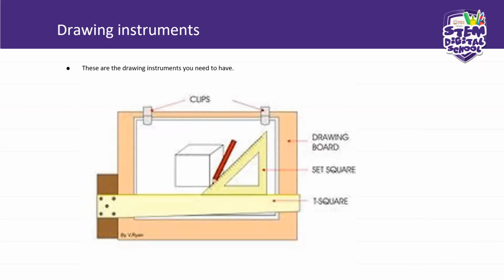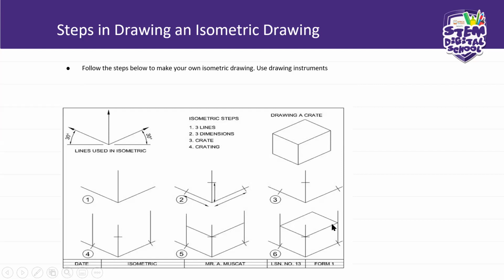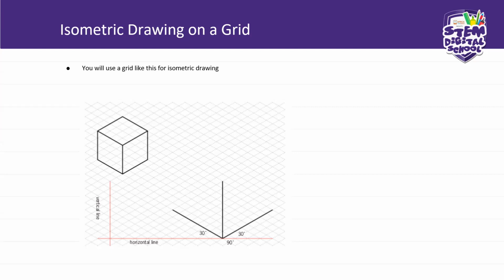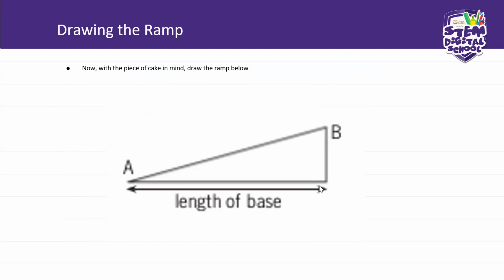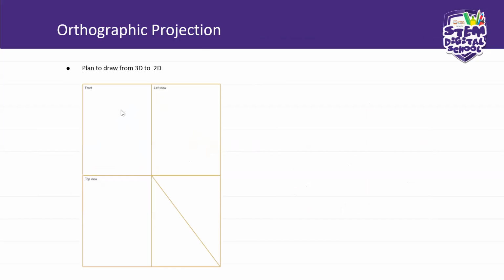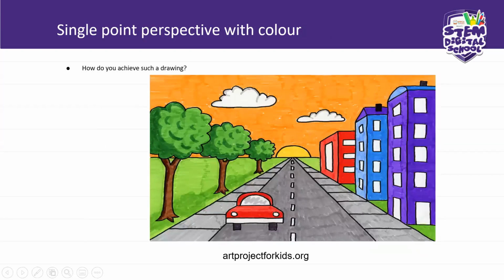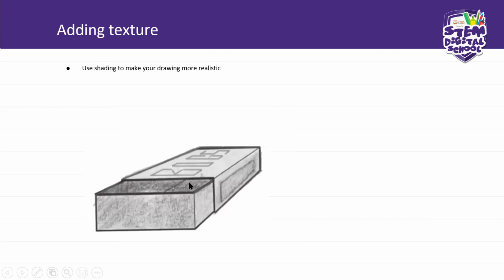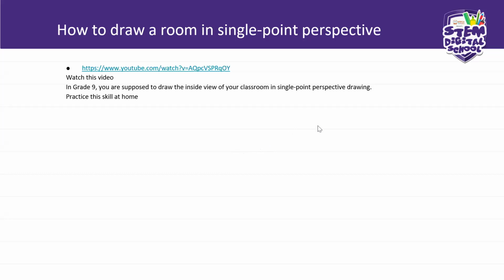Grade 9- Technology| 15 July 2020| Graphic Communication